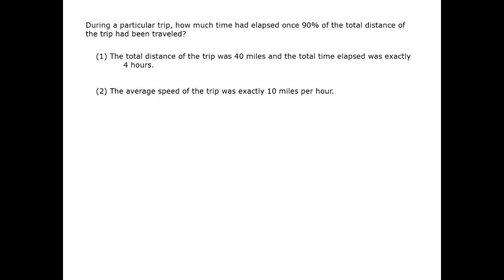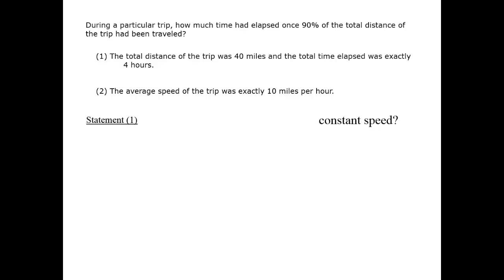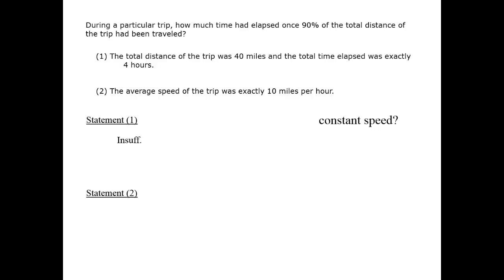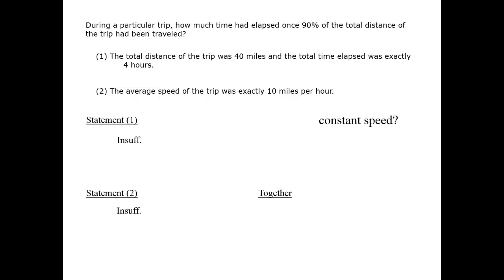90% of a Trip - GMAT Free - GFDS109